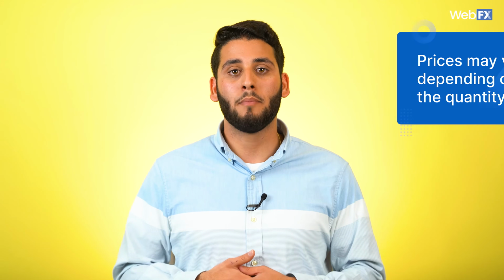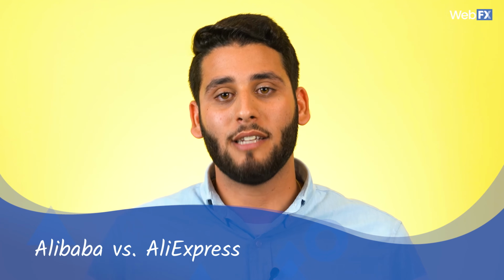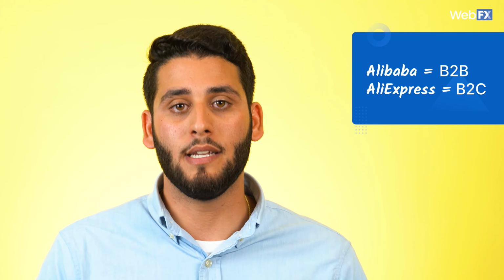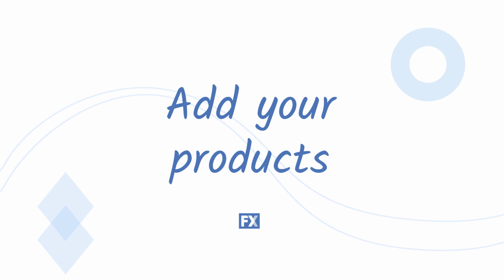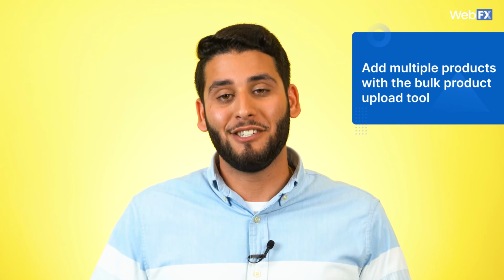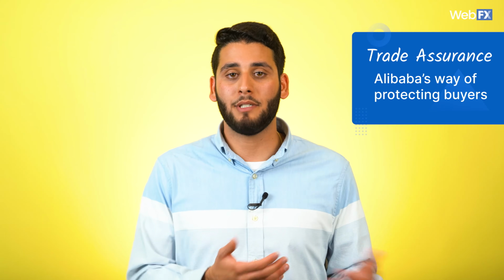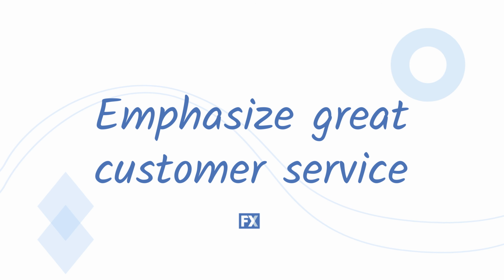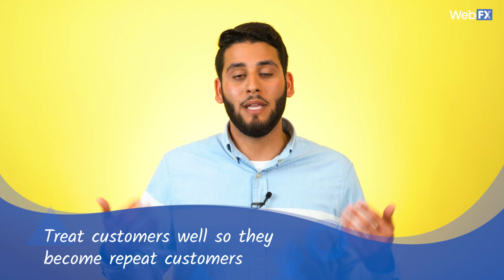How to Sell on Alibaba - An Alibaba Overview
Wondering how to sell on Alibaba? Chris on the WebFX Internet marketing team has a basic overview of the Alibaba marketplace, so you know what to expect when you get started.

He'll cover the following Alibaba topics:
00:00:00 // What is Alibaba?
00:00:56 // Alibaba vs. AliExpress
00:01:17 // 5 steps for getting started with Alibaba
00:03:55 // 3 tips for selling on Alibaba

Alibaba is a B2B online marketplace that has millions of buyers around the world. The Alibaba Group owns Alibaba in addition to other online selling platforms, including its B2C marketplace, AliExpress.

 There are 5 key steps for when you're ready to learn how to sell on Alibaba.
1. Choose your Alibaba seller plan
2. Add your products to Alibaba
3. Design a digital store
4. Enable Trade Assurance (if it's available to you)
5. Respond to customer messages

You can get your products in front of more people on Alibaba through its advertising options. With Alibaba's Keyword Advertising, your boosted products can show up higher in the search results.

Advertising, combined with a properly optimized product listing, can generate more leads and sales for your business's ecommerce presence.

📘 Want to learn more about how Alibaba works and how to use Alibaba?
Alibaba vs. Amazon ▶